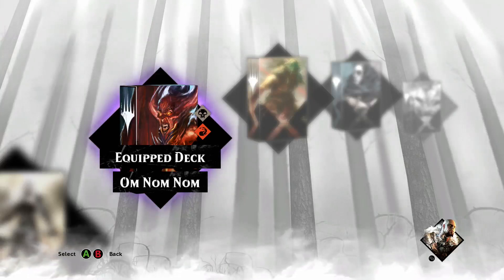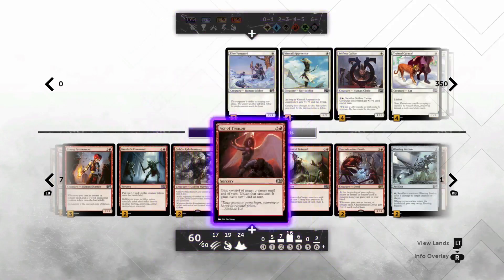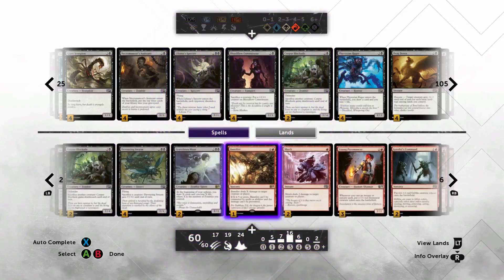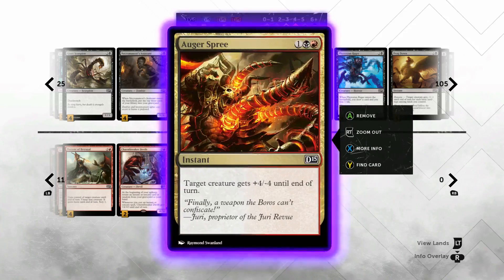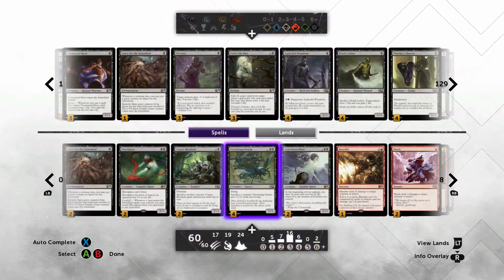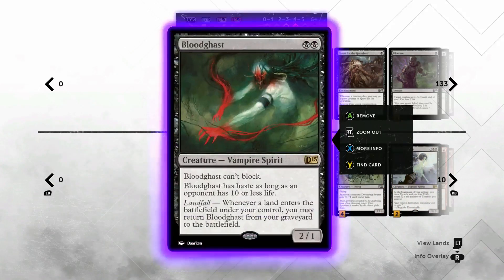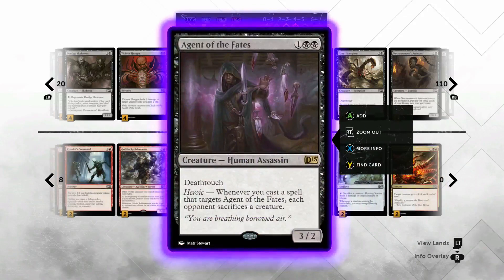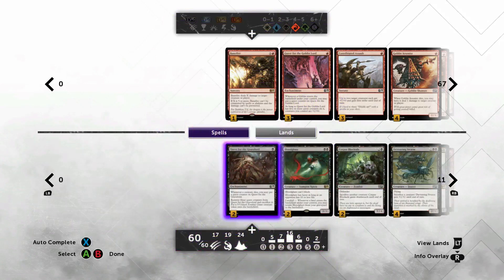Magic 2015: Rakdos Treason Deck Tech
Steal this decklist!

2x Quest for the Gravelord, 2x Bloodghast, 2x Corpse Blockade, 4x Devouring Swarm, 2x Graveborn Muse

1x Banefire, 2x Shock, 3x Young Pyromancer, 2x Krenko's Command, 2x Goblin Rabblemaster, 4x Act of Treason, 4x Portent of Betrayal, 2x Charmbreaker Devils

2x Blasting Station, 2x Augur Spree

12x Swamp, 8x Mountain, 1x Crumbling Necropolis, 2x Savage Lands, 1x Nomad Outpost